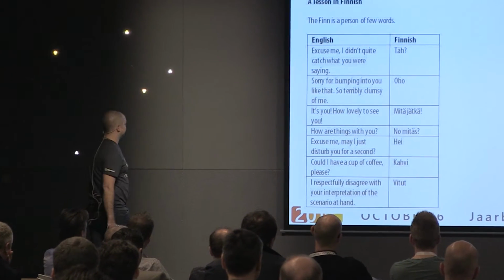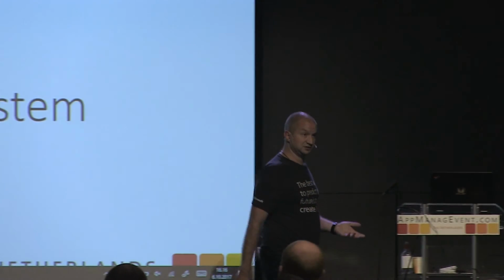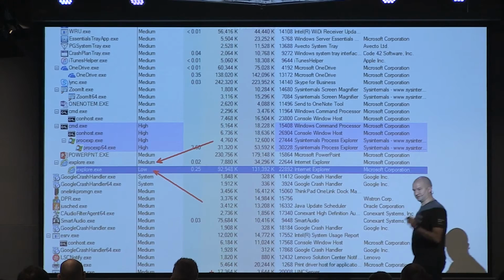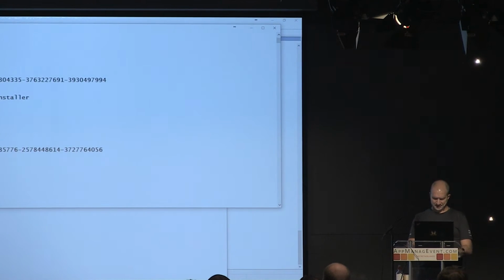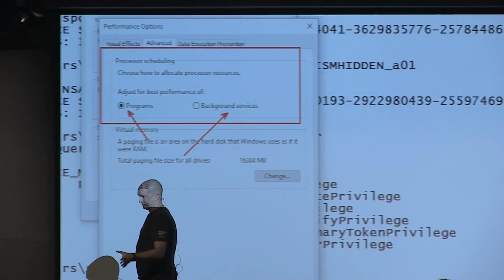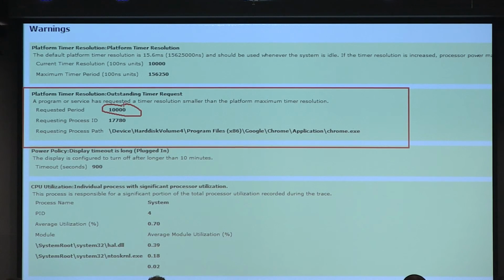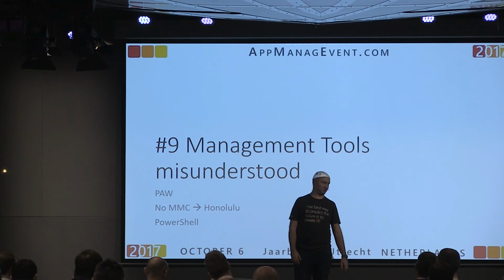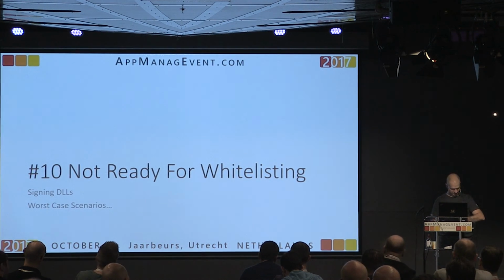AppManagEvent 2017 session: How to install application packages for the modern secure Windows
Watch Sami when he wraps-up AppManagEvent 2017 and gives you technical security pointers in his usual entertaining style.

I have always wondered why is there such a task in IT as repackaging... In this session I will go through how a seasoned ITPro would like an application to be installed in Windows and how an application package should be built when it comes to manageability and security. I will also go through how the official documentation for devs says apps should be developed for the Windows OS. I will also talk about the differences of security levels when it comes to desktop and universal apps.